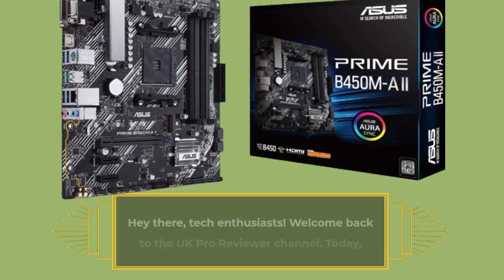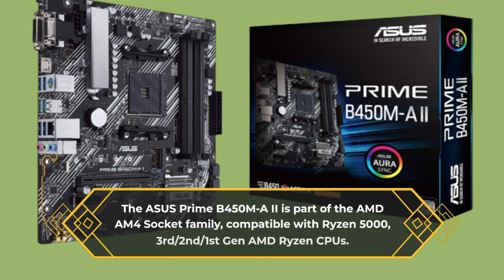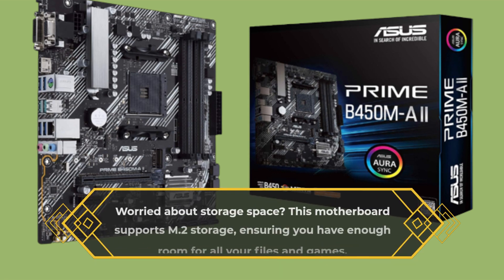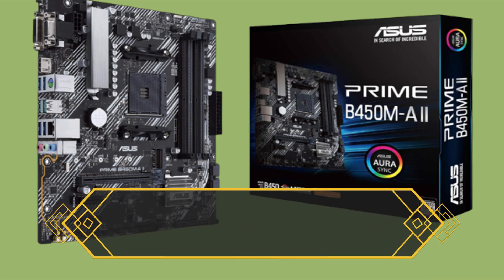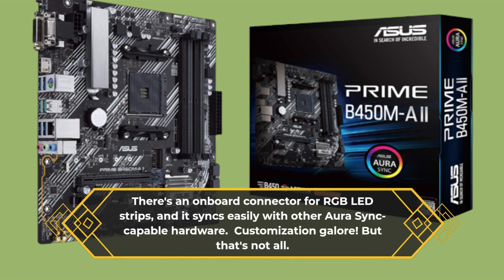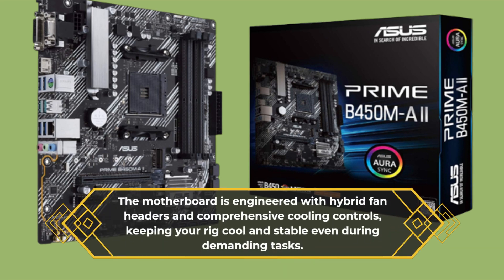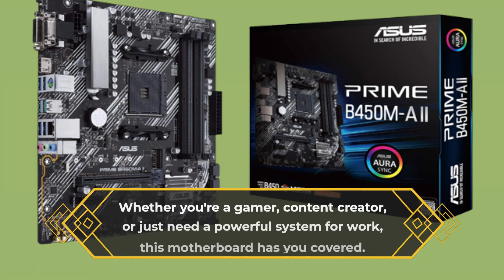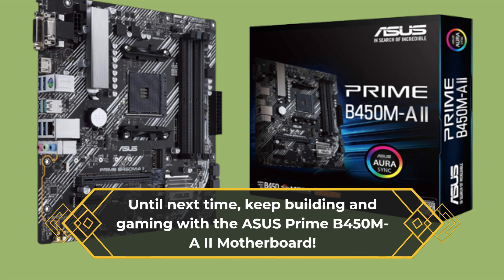ASUS Prime B450M-A II AMD AM4 (Ryzen 5000, 3rd/2nd/1st Gen Ryzen Micro ATX Motherboard Review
Amazon Product Name : ASUS Prime B450M-A II AMD AM4 (Ryzen 5000, 3rd/2nd/1st Gen Ryzen Micro ATX Motherboard

Unlock the potential of your AMD AM4 processor with the ASUS Prime B450M-A II Micro ATX Motherboard! 🚀 Designed to support Ryzen 5000, 3rd/2nd/1st Gen Ryzen processors, this motherboard is a powerhouse of performance and versatility.

In this video, we'll dive into the features and capabilities of the ASUS Prime B450M-A II, showcasing its reliability and expandability for your PC build. Say hello to a motherboard that meets your gaming and productivity needs. Watch now to see why this motherboard is a game-changer for your system! 🖥️🎮